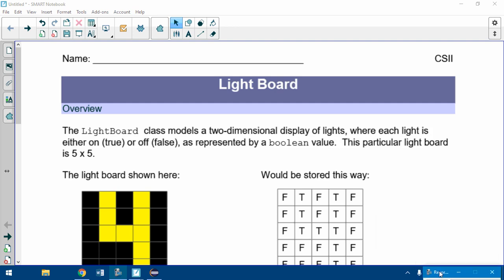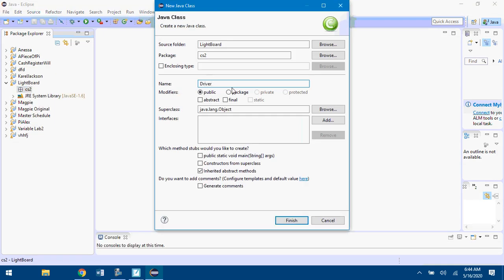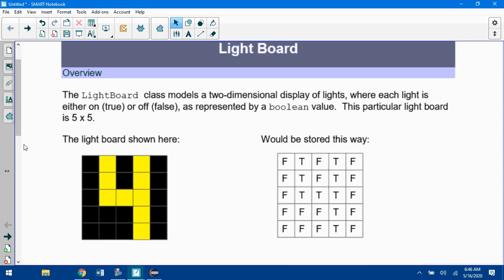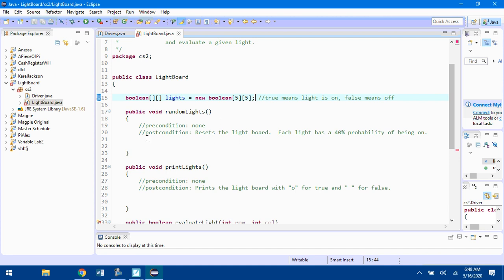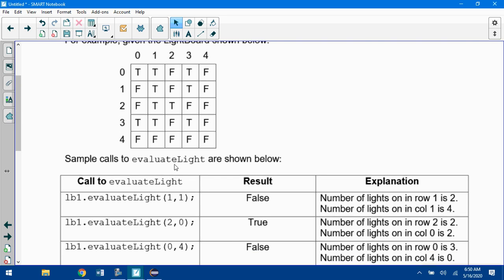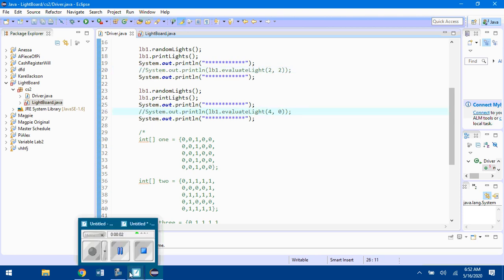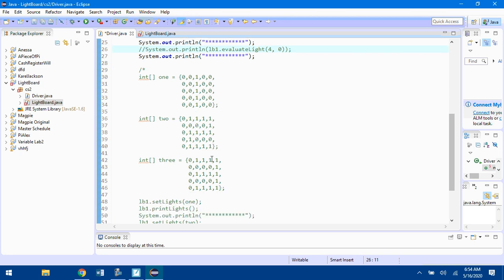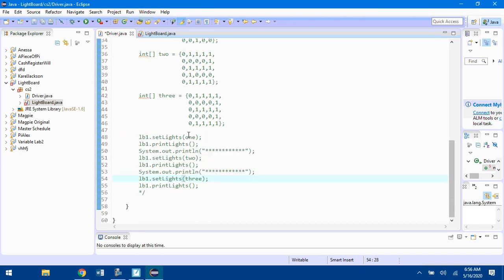Video 21 LightBoard Program